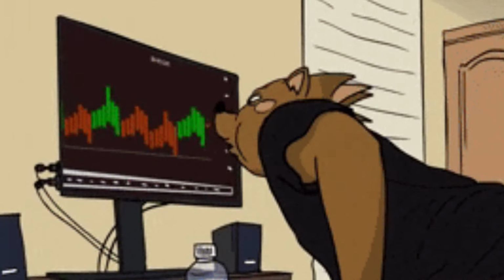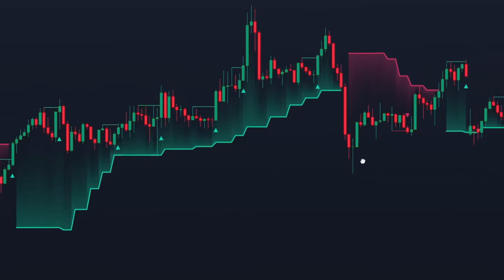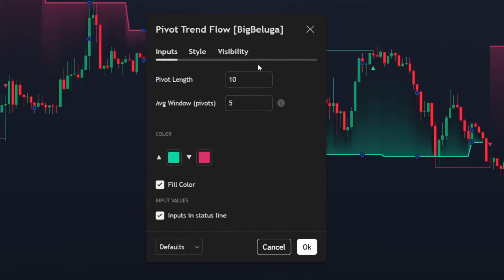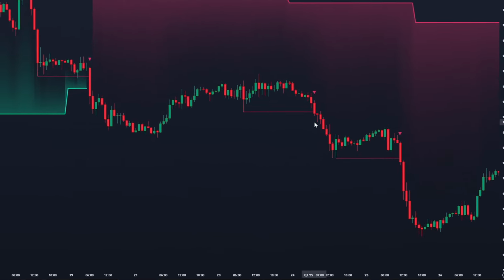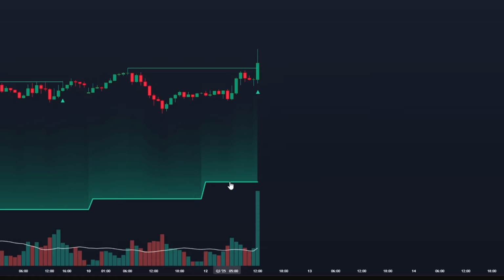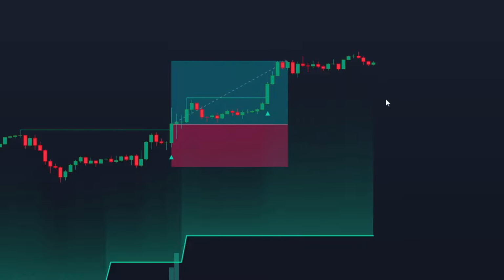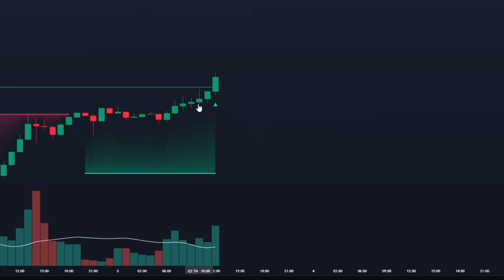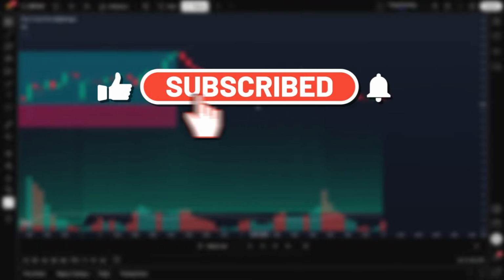The Easiest Trading Strategy for Beginners (Step-by-Step Guide)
In this video, I’ll show you the easiest TradingView strategy for beginners using the Pivot Trend Flow indicator. You’ll learn how to set it up step by step, spot real buy and sell signals, and trade with confidence even if you’re new to trading. Simple, clear, and beginner friendly. No experience needed!

forex trading,pivot trend flow,bigbeluga indicator,rsi ai indicator,swing trading strategy,volume confirmation,tradingview indicators,trend following,price action forex,forex trend strategy,breakout trading,structure-based entries,volume analysis,clean chart setup,best buy sell indicator